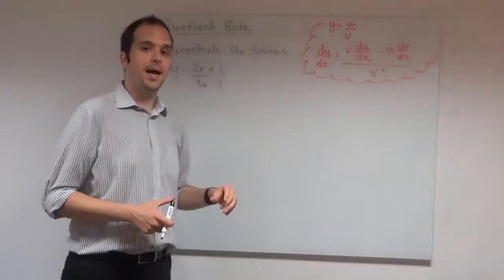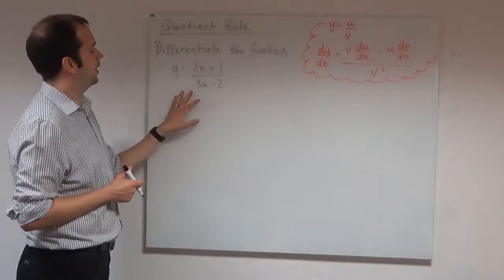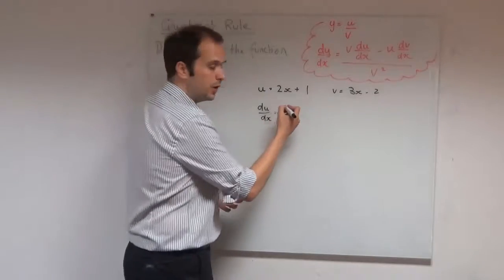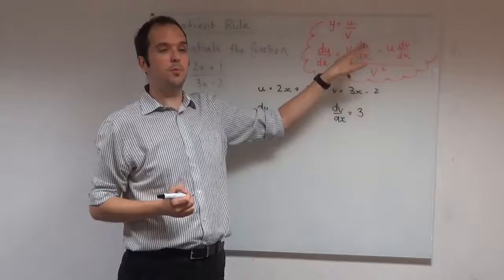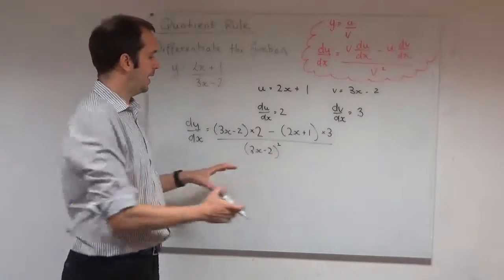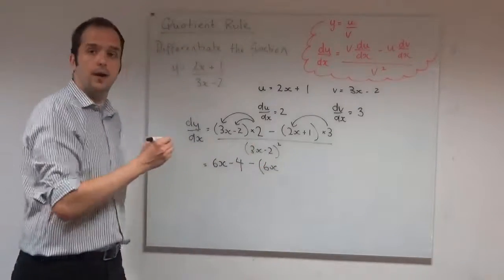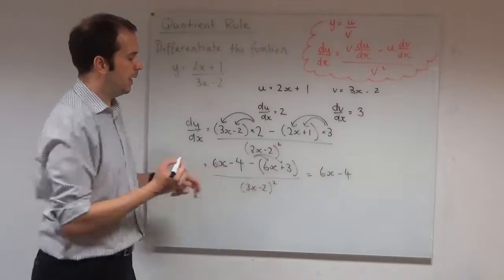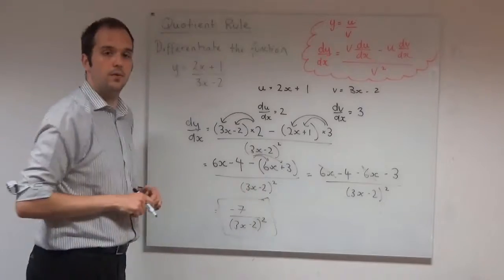Quotient Rule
In this video we use the quotient rule to find dy/dx.